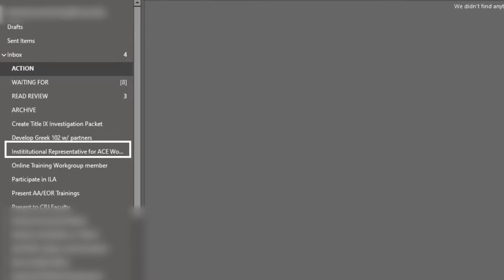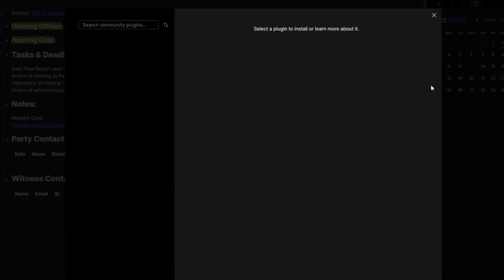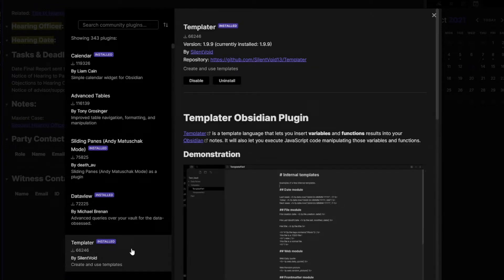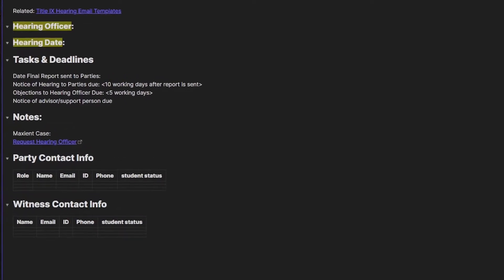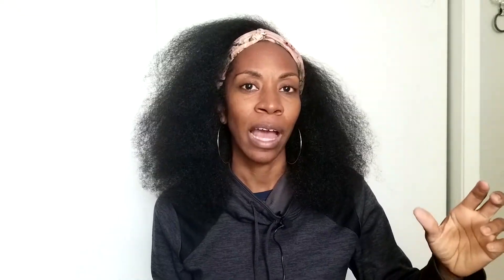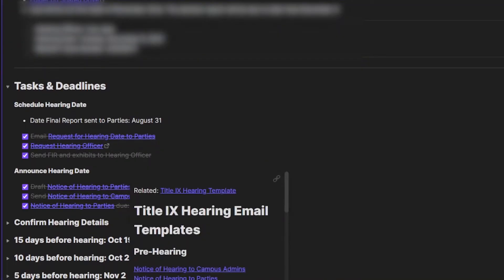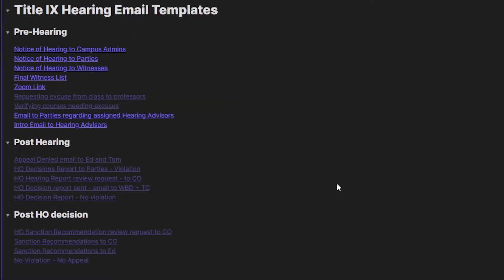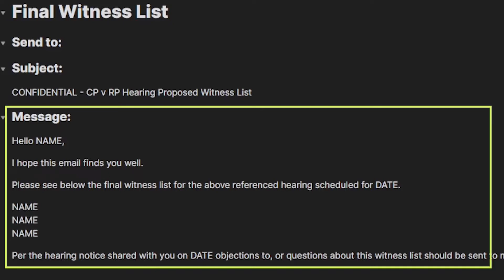Using Obsidian with GTD | Practicing GTD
Using Obsidian for GTD project support and next actions support. What do you do with tasks that aren't next actions? My next actions lists live in Todoist, but any subsequent actions and support materials live in Obsidian.

Try the Free Obsidian App - obsidian.md

I am NOT a GTD certified coach. I'm just a fellow practitioner sharing my successes and journey. For more information on the Getting Things Done methodology, check out the book of the same name by David Allen. It just might change your life!

0:00 Video Begins
0:30 Naming Conventions
0:45 Project Example
1:20 About Obsidian
2:08 Setting up a Project
4:55 Using Templates
7:35 Obsidian Sync
8:30 Supporting Creators
9:15 Project Workflow